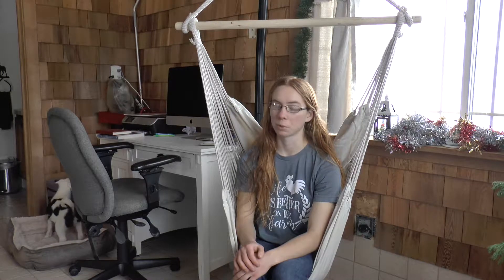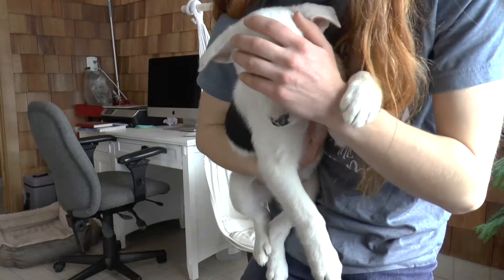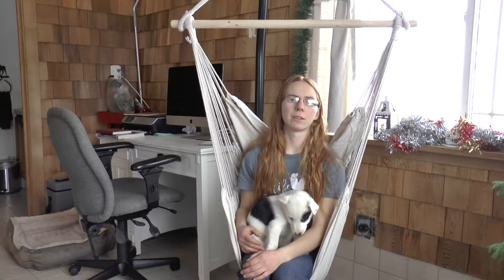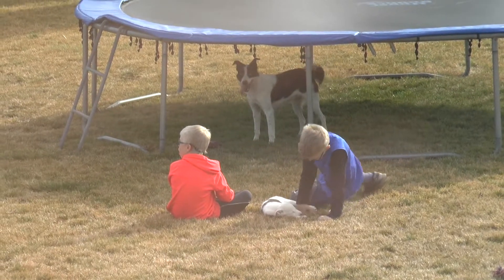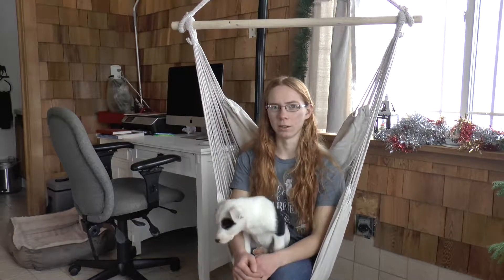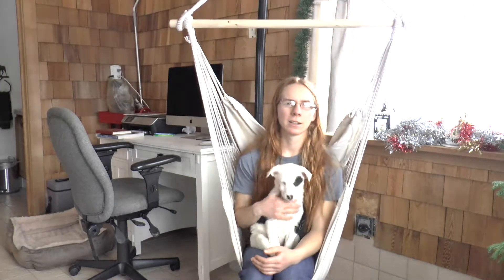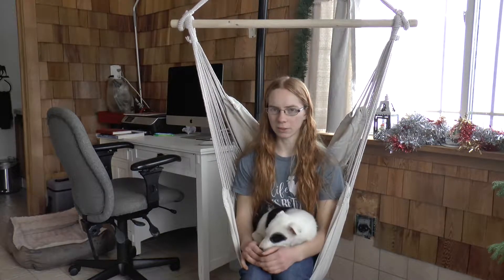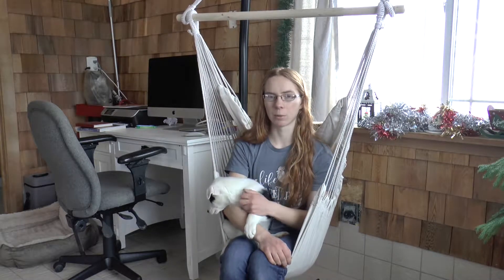Meet the Star | Episode 1- Liz: Herder, Helper, Friend